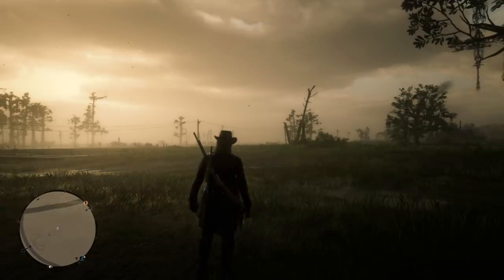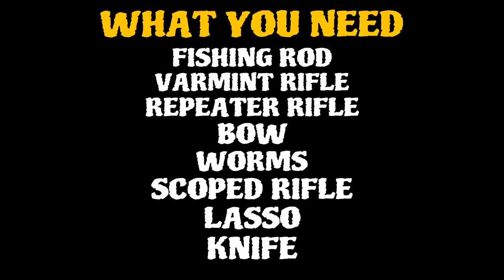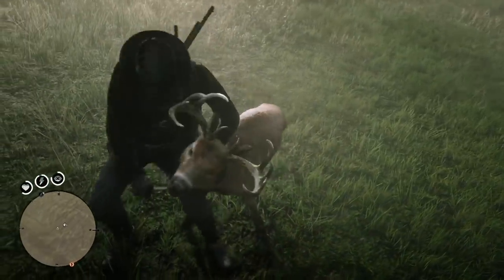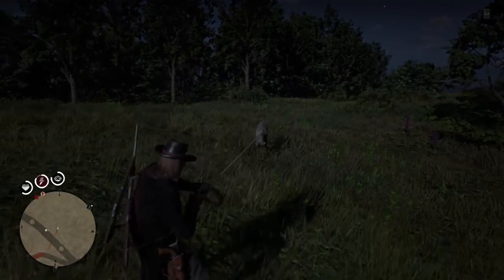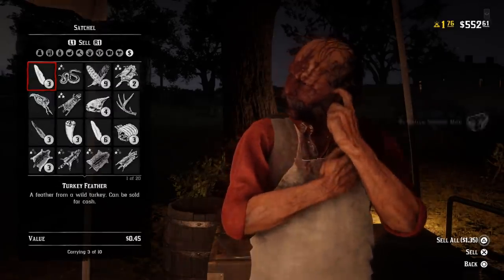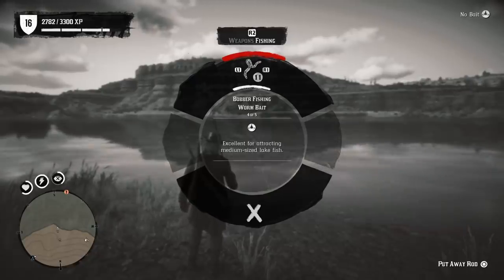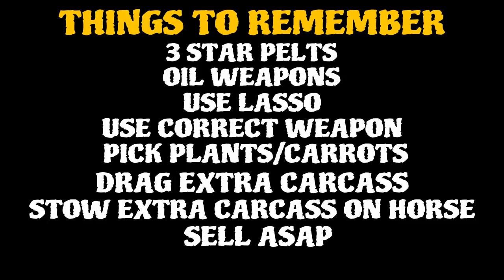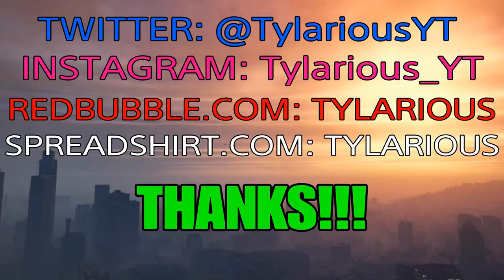The ULTIMATE Red Dead Online Hunting and Fishing MONEY GUIDE!!! ($200-$300 PER HOUR)